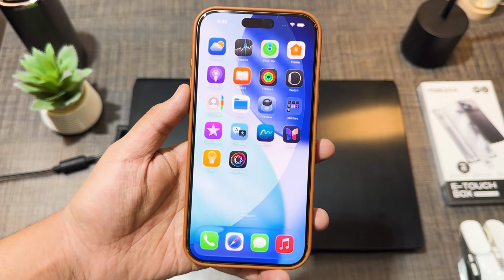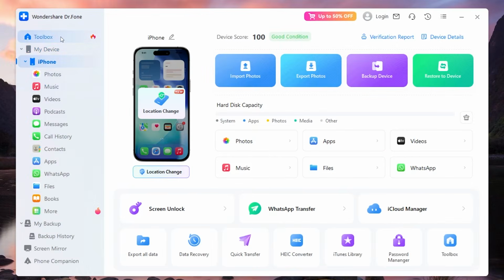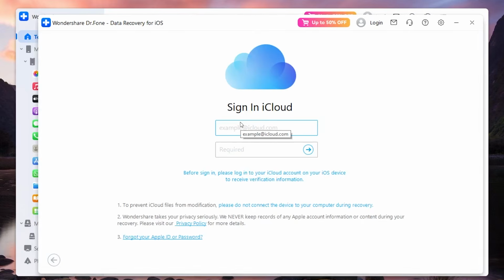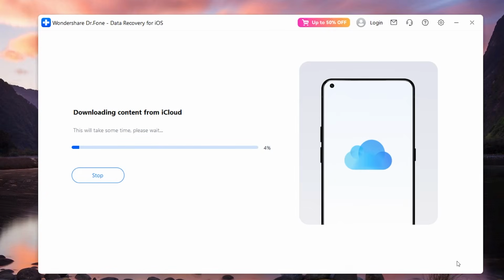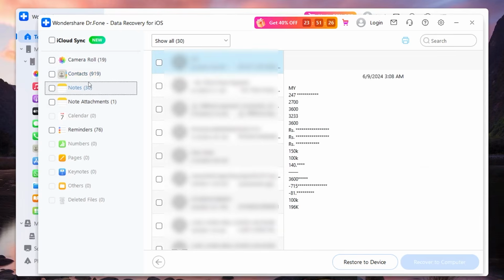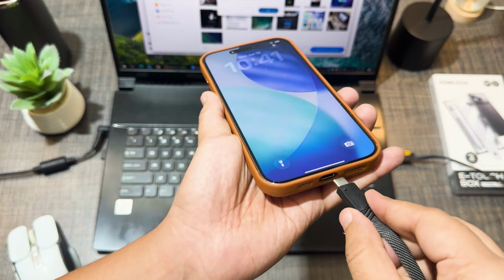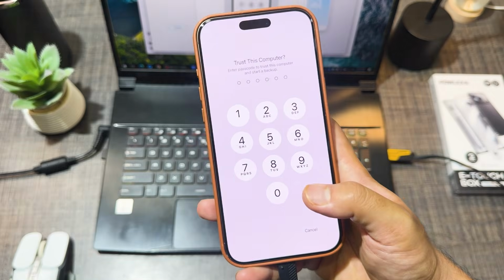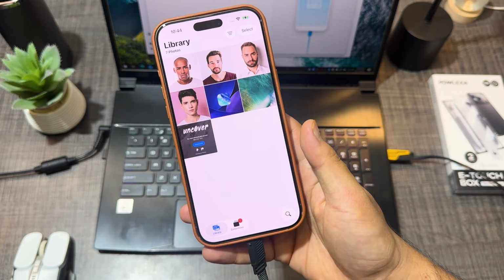Recover Deleted iPhone Data from iCloud Backup Without Reset (2026) | Dr.Fone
How do you restore iCloud backup data to an iPhone without resetting the entire device? In this step-by-step tutorial, I will show you how to recover available photos, videos, contacts, messages, notes, reminders, WhatsApp data, documents, and other supported files from iCloud using Wondershare Dr.Fone.

This video is especially useful if you accidentally deleted important iPhone data, cannot find it on the device anymore, but the information is still available in your iCloud backup or iCloud account.

Instead of restoring the complete backup and replacing everything on the iPhone, Dr.Fone allows you to check the available iCloud data, preview the results, select the specific files you need, and then recover supported items to your iPhone or save them to your computer.

IN THIS VIDEO, YOU WILL LEARN:
✅ How to restore iCloud backup data to iPhone
✅ How to recover iPhone data from iCloud
✅ How to restore selected files without resetting the entire iPhone
✅ How to download an iCloud backup snapshot
✅ How to preview iCloud backup data before recovery
✅ How to recover deleted photos from iCloud
✅ How to restore contacts from iCloud
✅ How to recover notes, reminders, and calendar data
✅ How to recover available messages and WhatsApp data
✅ How to save recovered iPhone files to a computer
✅ How to restore supported data directly to an iPhone
✅ How to use Dr.Fone iPhone Data Recovery step by step

HOW THE PROCESS WORKS:
1. Download and install Wondershare Dr.Fone on a Windows PC or Mac.
2. Open Data Recovery and select iOS.
3. Choose Recover Data from iCloud.
4. Sign in with the Apple Account connected to the backup.
5. Complete Apple’s two-factor authentication.
6. Select the available iCloud backup or data snapshot.
7. Choose the data types you want to scan.
8. Preview the available photos, contacts, notes, documents, or other files.
9. Select only the items you need.
10. Recover supported data to the iPhone or export it to the computer.

SUPPORTED RECOVERY CATEGORIES MAY INCLUDE:
• Photos and videos
• Messages
• Notes
• Calendars
• Reminders
• Call history
• Safari data
• WhatsApp and supported social-app data
• Pages, Numbers, and Keynote files
• Documents and other available iCloud files

The exact categories and recovery options may vary depending on the iCloud backup, Apple Account, device model, iOS version, and the version of Dr.Fone being used.

IMPORTANT RECOVERY INFORMATION:
This tutorial only works when the required data is still available in an iCloud backup, iCloud-synced category, or another recoverable source connected to your account.

No recovery program can guarantee that every deleted file will always be available.

Some supported data types can be restored directly to the iPhone, while other files may only be available for export to a Windows PC or Mac.

Always preview the available data before purchasing or starting the final recovery process.

You should only sign in with your own Apple Account or an account that you are authorized to access.

Wondershare Dr.Fone is a third-party program and is not an official Apple product.

If this tutorial helped you restore iCloud backup data, recover deleted iPhone photos, restore contacts, or retrieve other important files, please like the video, subscribe to iOS Pro Hacker, and share it with someone who may need it.